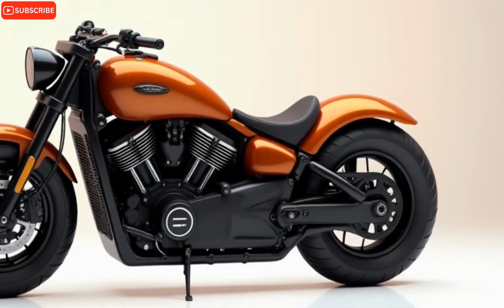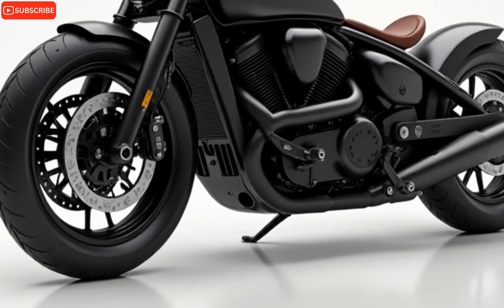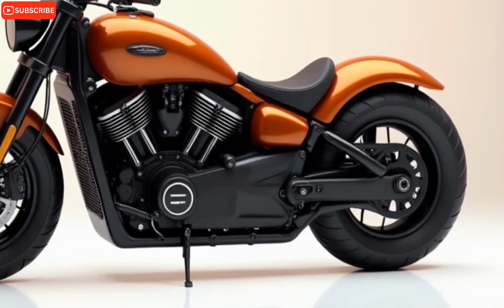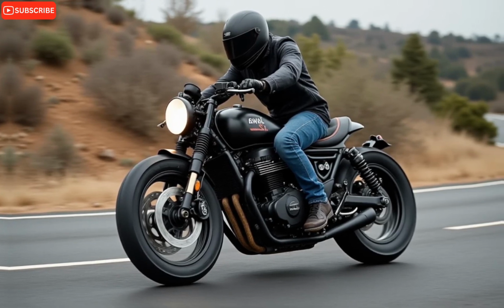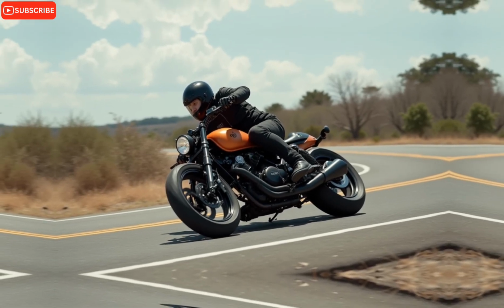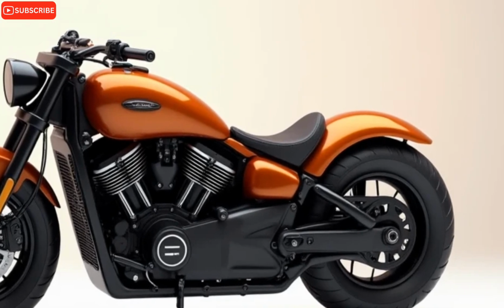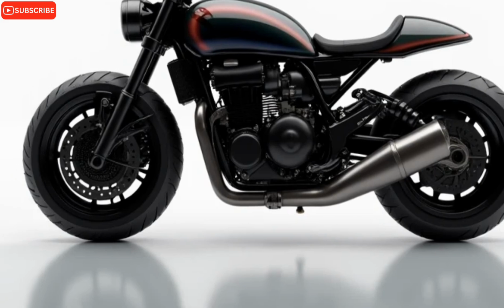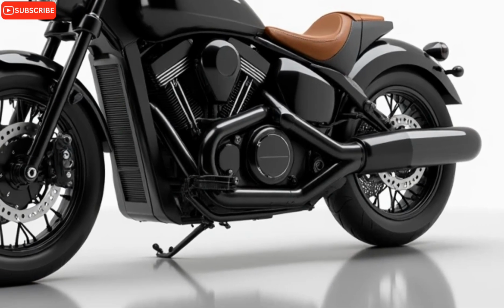2025 Jawa 42 Bobber Unboxing: Full Walkaround & Detailed Review!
2025 Jawa 42 Bobber Unboxing: A New Era of Retro Motorcycles!

The all-new 2025 Jawa 42 Bobber is here, and it's taking the motorcycle world by storm! With sleek designs, raw power, and unmatched style, this bike is a must-have for every enthusiast. In this video, we’ll break down everything you need to know about the 2025 Jawa 42 Bobber – from its jaw-dropping features to the riding experience. Don't miss out on why this bike is changing the game.

Cover Titles:

1. "2025 Jawa 42 Bobber Review: Is It Worth The Hype?"

2. "Everything You Need To Know About the 2025 Jawa 42 Bobber!"

3. "2025 Jawa 42 Bobber: The Best Custom Bobber in Its Class!"

4. "Jawa 42 Bobber 2025 – A New Era of Retro Motorcycles!"

5. "Jawa 42 Bobber 2025: Why This Bike Will Blow Your Mind"

6. "Why the 2025 Jawa 42 Bobber is Perfect for Riders of All Levels"

7. "2025 Jawa 42 Bobber Unboxing: What’s Inside the Box?"

8. "Jawa 42 Bobber vs Competition: Who Wins the 2025 Bobber Battle?"

9. "Top Features of the 2025 Jawa 42 Bobber You Didn’t Know About!"

10. "Riding the 2025 Jawa 42 Bobber: Experience the Power Like Never Before"